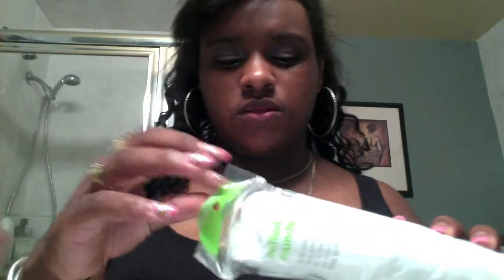Get Unready With Me